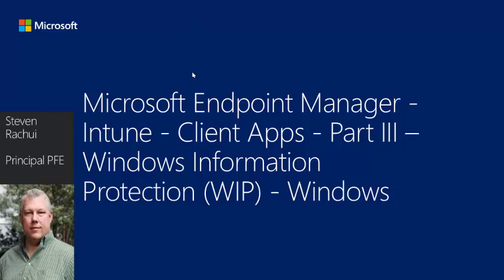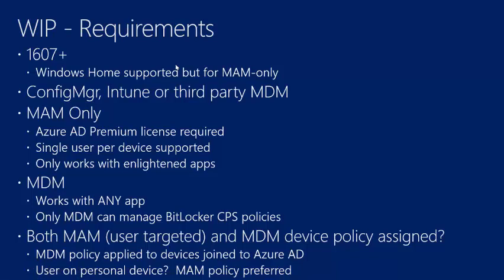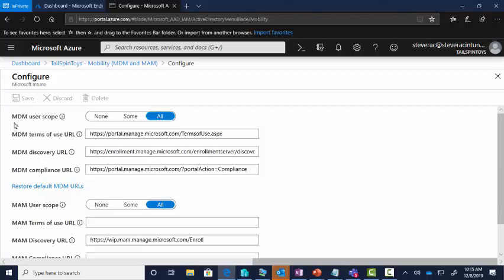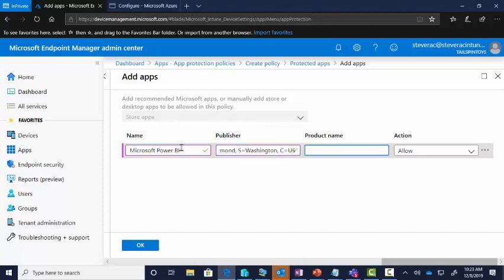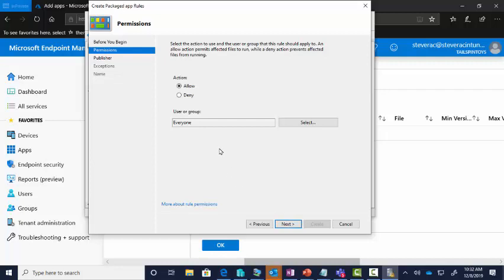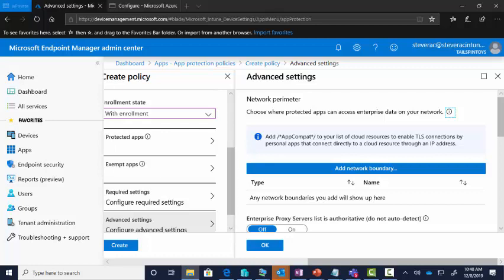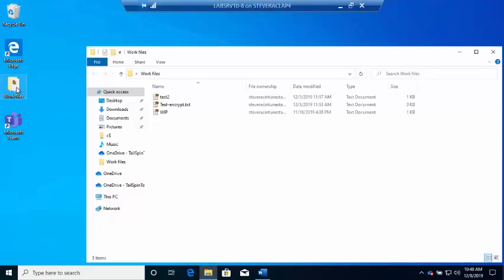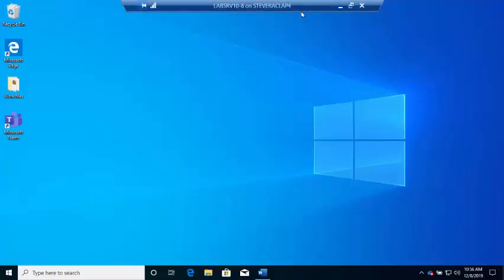Microsoft Endpoint Manager Intune Client Apps Part III Windows Information Protection WIP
This session is part III of a series focusing on Client Apps in Microsoft Intune.  This session discusses Windows Information Protection and how it works to secure corporate data being used in a Windows environment.  Examples and detailed discussion are included.